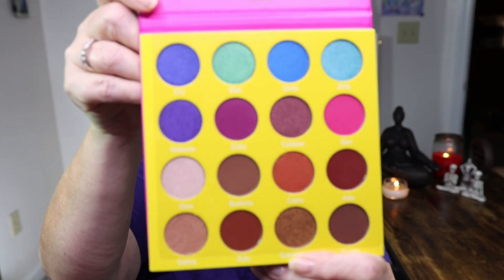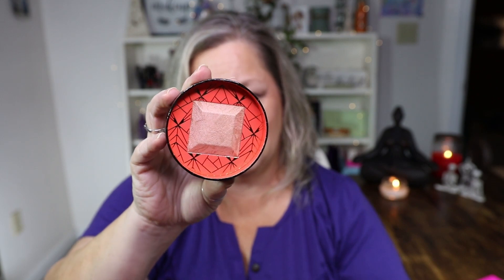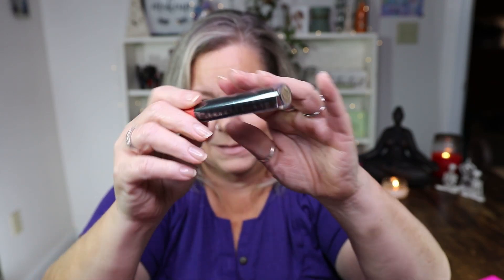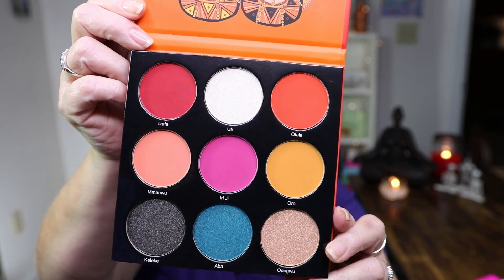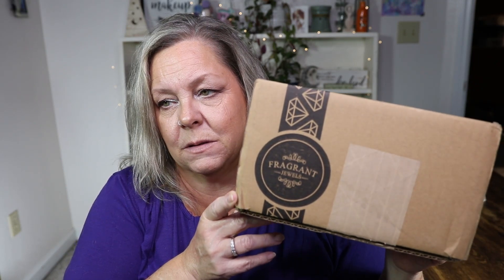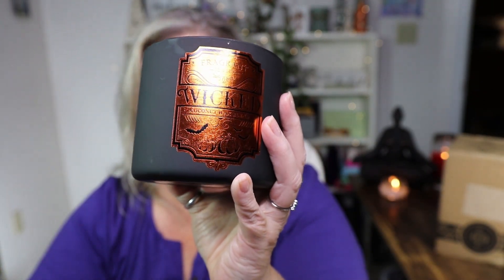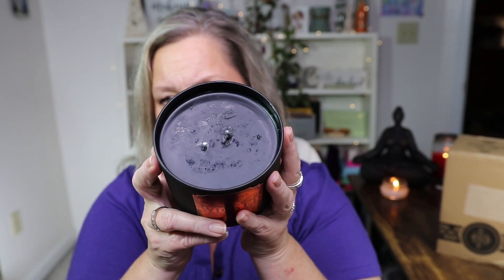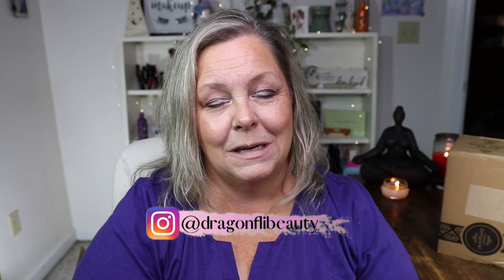Juvia's Place Halloween Mystery Box and Fragrant Jewels Candle Set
Hello my friends! Today I am unboxing my Juvia's Place Halloween Mystery Box and a Fragrant Jewels Candle Set! I love Juvia's Place eyeshadow palettes and the candle is spooky.

In the Halloween Box:
The Heroine Glow II
DuDu Matte Lipstick in Black
The Nubian Eyeliner in Royal
The Festival Palette

Purchased separately:
The Masquerade Mini Palette

If you are wondering who Christopher is.. I talk to him at the end of my video.. He is my son. So I try to give him a special tip on every video. Watch until the end to hear Christopher's Tip! haha
Discount Link:
American Influencer Beauty Bundle
Save 10% when you sign up for The Tribe Beauty Box!
Singles Swag - Save $15.00 on your first box!
Age: 56
Skin Type: Combination
This is at no extra cost to you to use my links/codes, it's just one more way to support me and my channel! :) Feel free to use the link or not as you choose. If you do use my links, I  appreciate your support.
Sign up for Wikibuy and find great deals when you shop online! I'll get a credit and you will too. It's Free!!
Rakuten will also save you a ton of money!
If you have concerns about a product's ingredients, you can search them on the EWG's Skin Deep